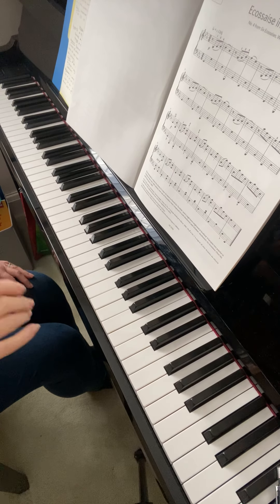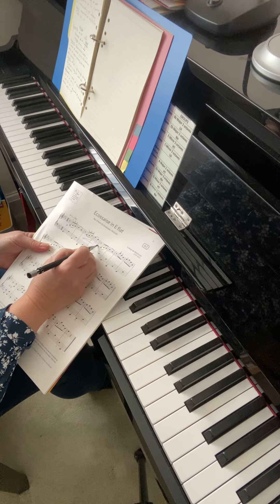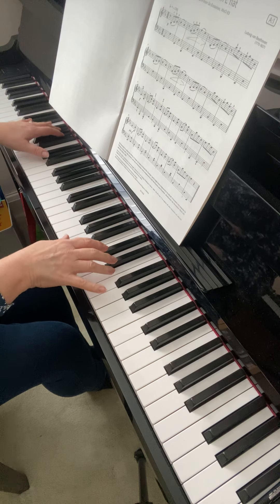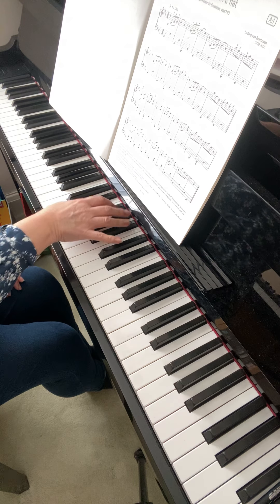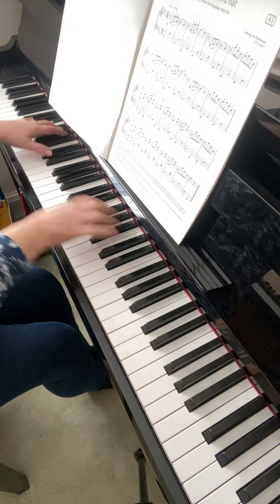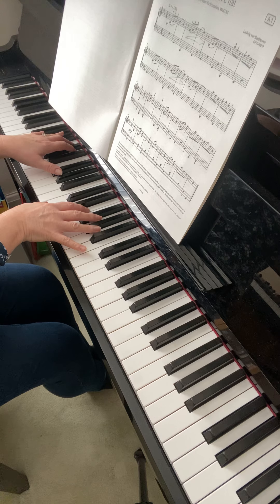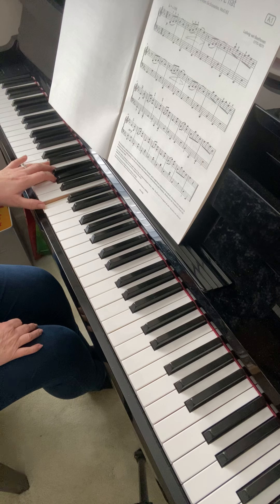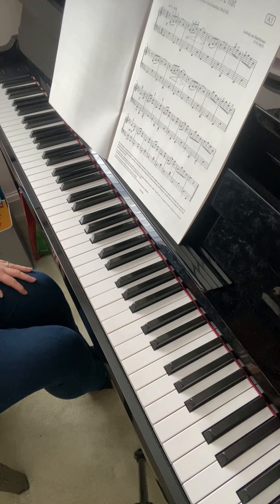CPT Ecossaise 5.1.21